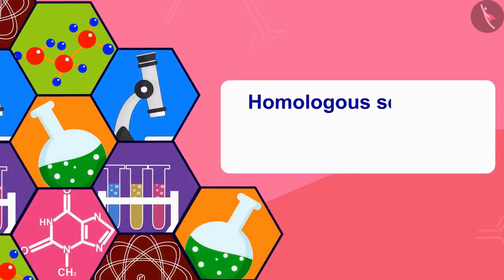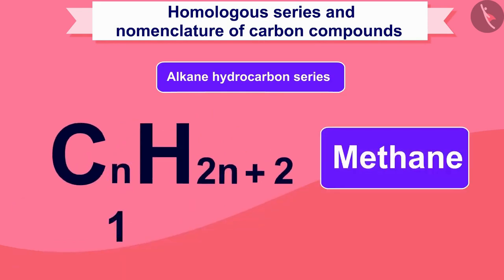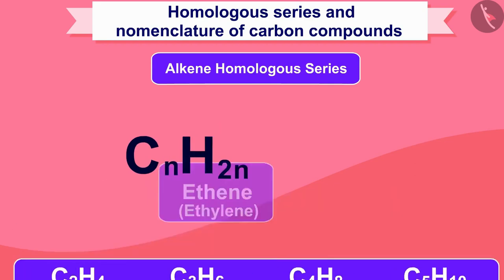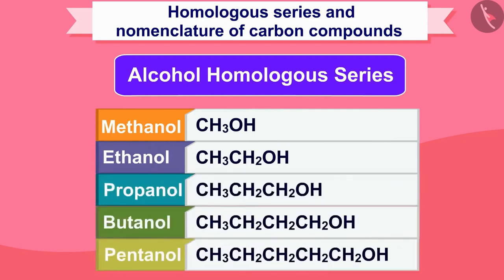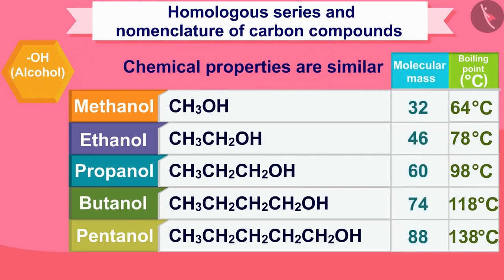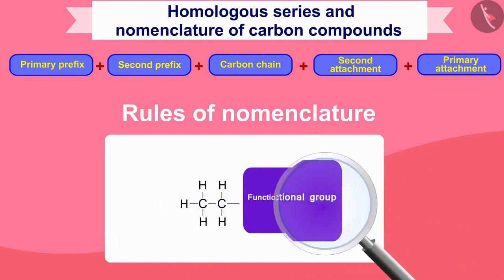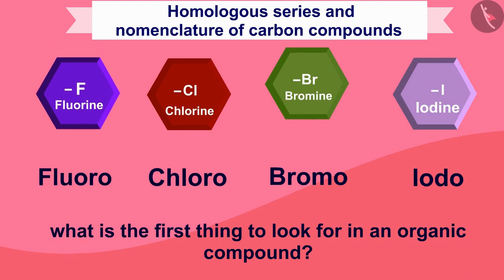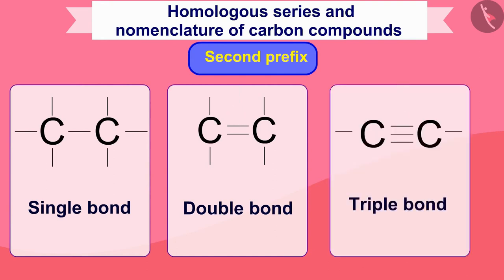Class 10 Science Chapter 4 (Topic 4.2.4,4.2.5) Homologous Series & Nomenclature of Carbon Compounds